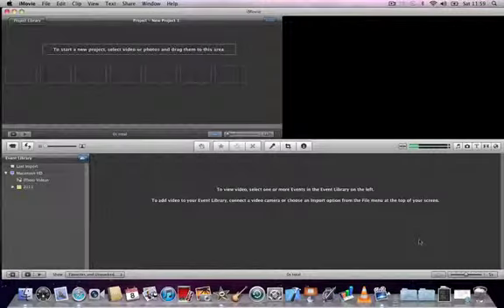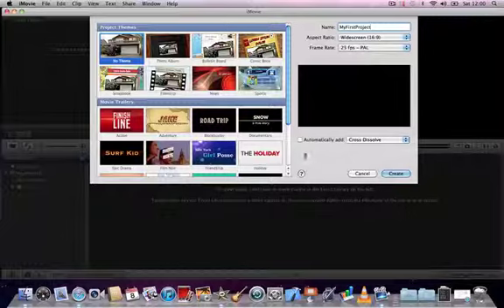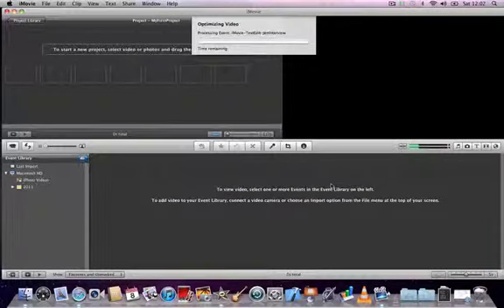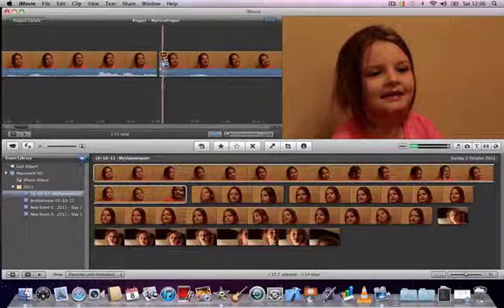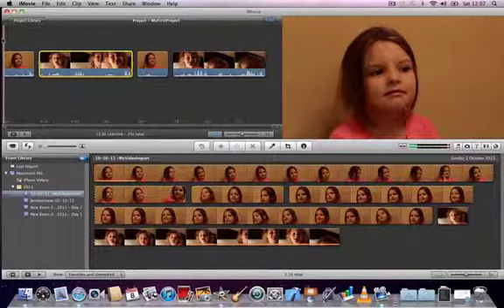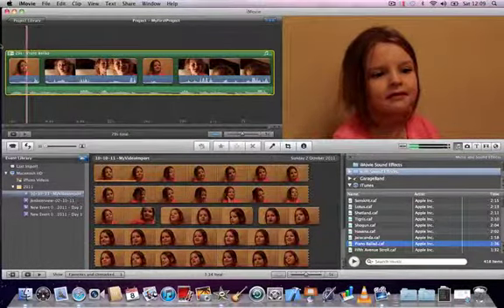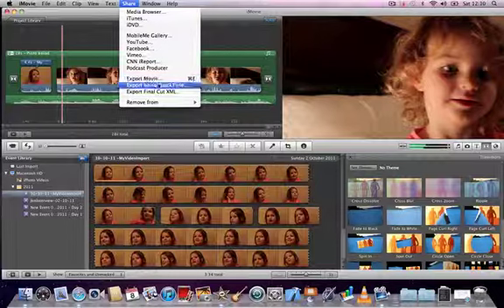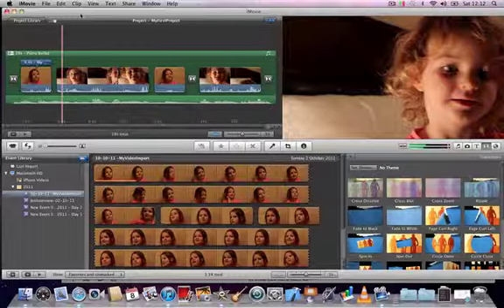Introduction to iMovie - Importing, Editing & Exporting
Using the iMovie '11 interface and workspace, importing video footage, editing, applying transitions, adding audio and exporting as a video file.